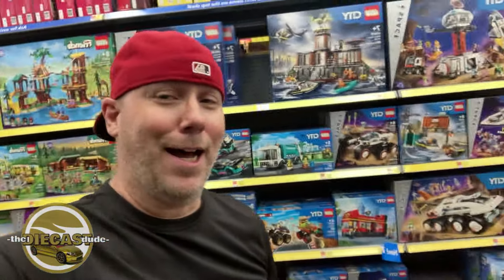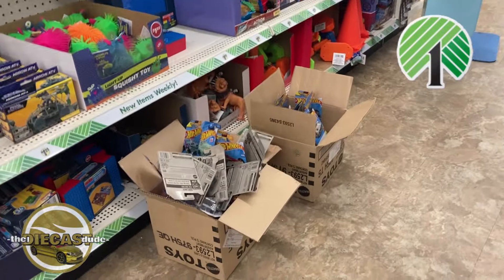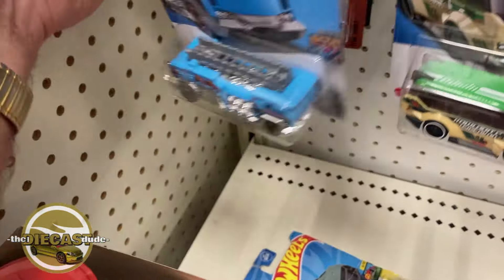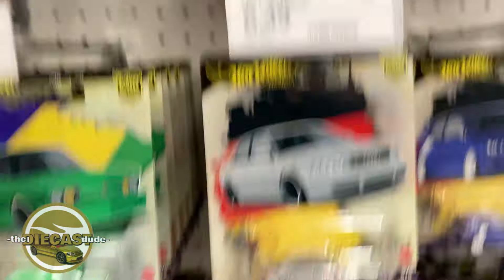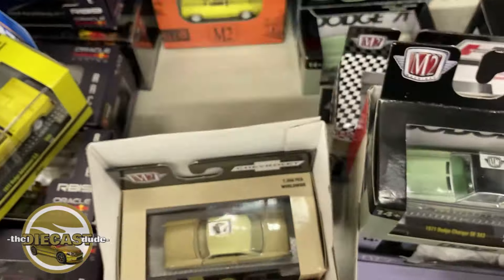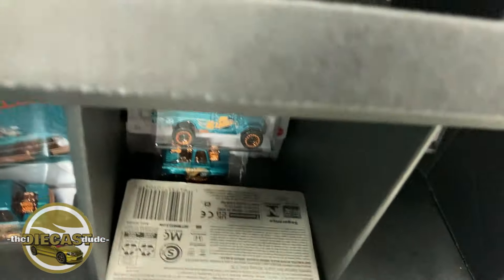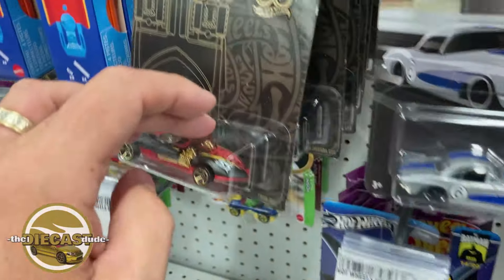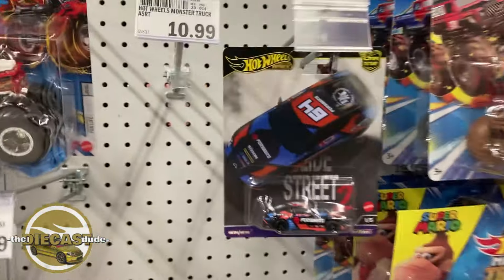Hot Wheels Hunting Ep83 - Finally Found a CHASE!! | Some Sweet Short Cards | Fresh M2 Restock!